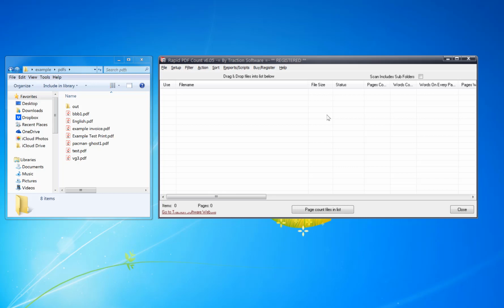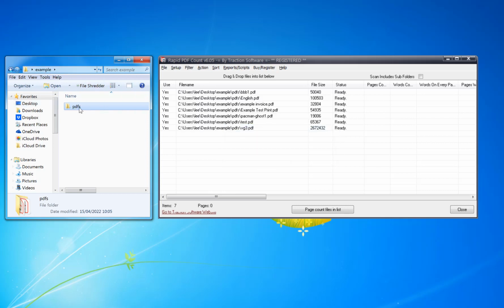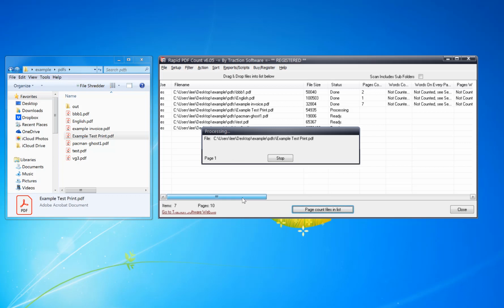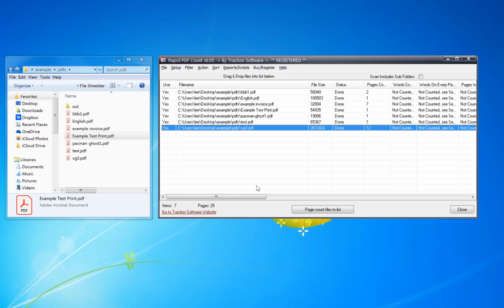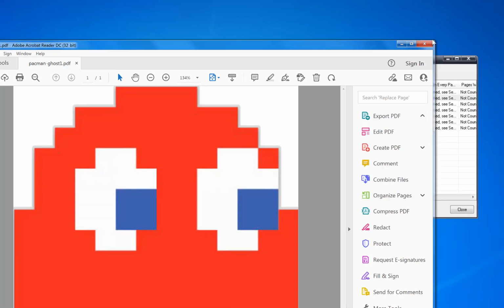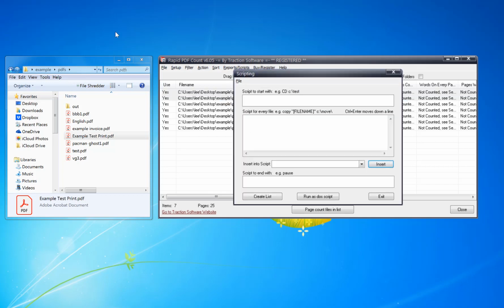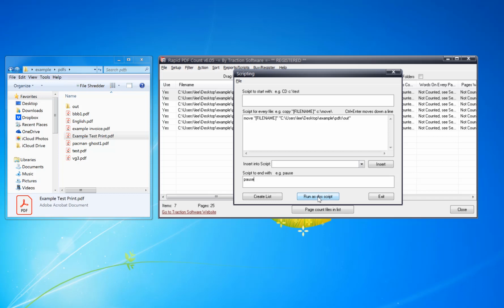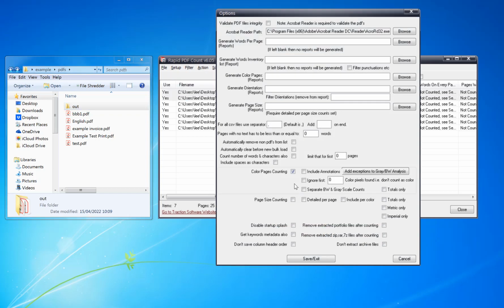How to find out which pdf files have color pages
Rapid PDF Count will show you how many pages are in many pdf's and generate reports for you with a few mouse clicks. Unicode file and reporting support, pdf portfolio file support - automatically extracts files from the pdf portfolio and counts the single pdf's, Zip archive support, Rar archive support, 7z archive support, count words in a pdf, count file size, pages & number of files, count words per page, count characters per page, no text pages counting, directory scanner for bulk files, file drag and drop support, save, load & append lists, continue counting from previous session, reporting options for text and csv files, sorting options, add and delete files or disable from use, command line support, color Gray/BW pages page counting, Page size counting e.g. A4, US Letter, A3 etc, Landscape or Portrait pages counts, run from a php website (example included) + much more!
No extra 3rd party software required for this to work.